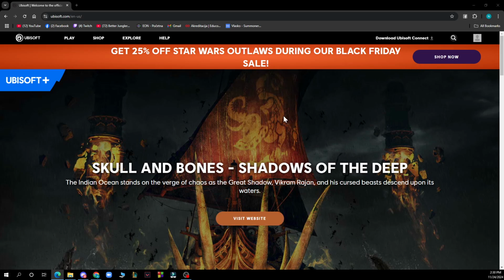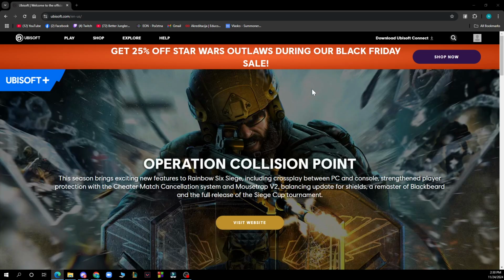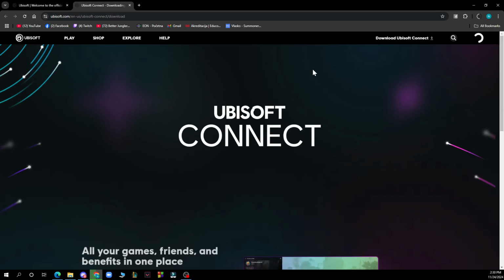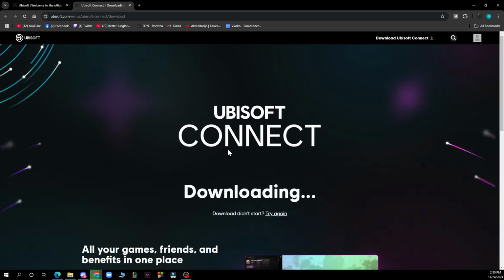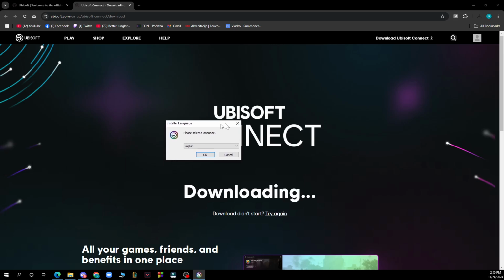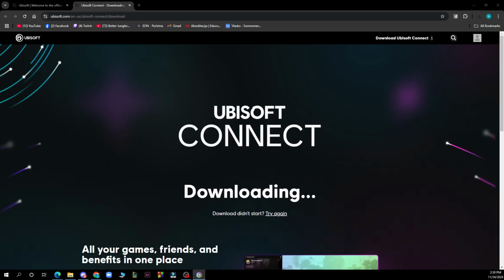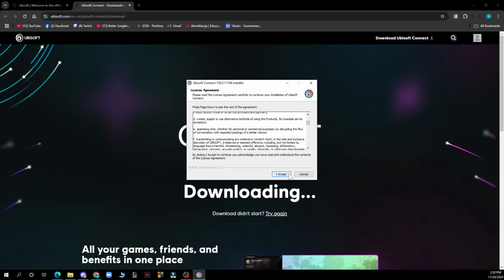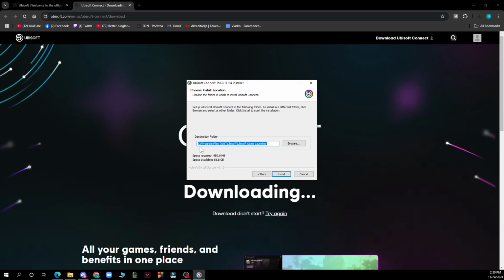How to Download and Install Ubisoft Connect on PC (Quick and Easy)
In this video I will show you How to Download and Install Ubisoft Connect on PC. It would be good if you watch the video until the end so that you don't miss important steps.